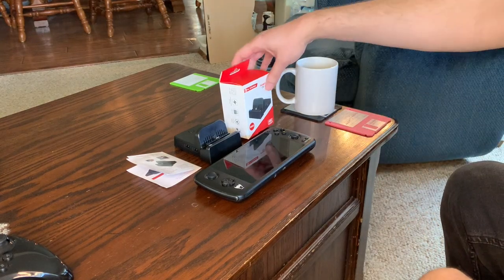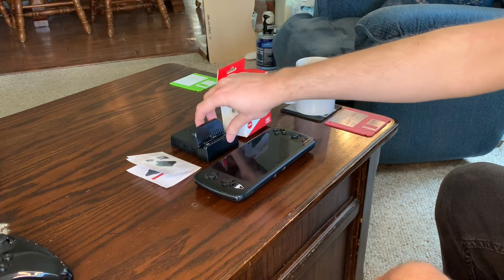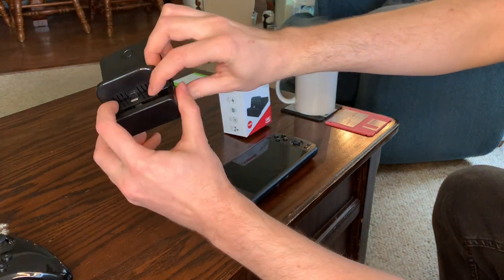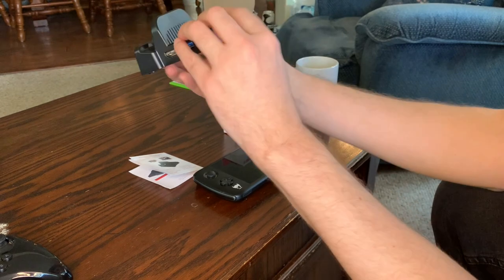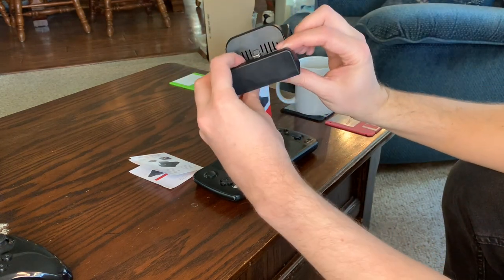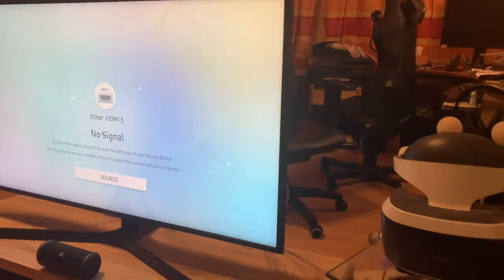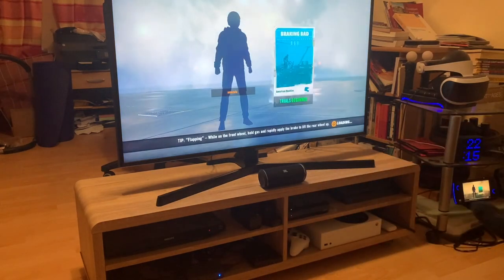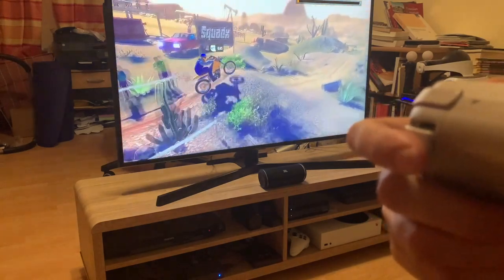Cheap Odin Pro Dock?!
Video out works on the Odin Pro and Odin Base, but NOT on the Odin Lite!

Dock on Amazon.com

Dock on Amazon.de

Tips for using a dock with Odin (Retro Games Corps)

Now You're Playing With Links!